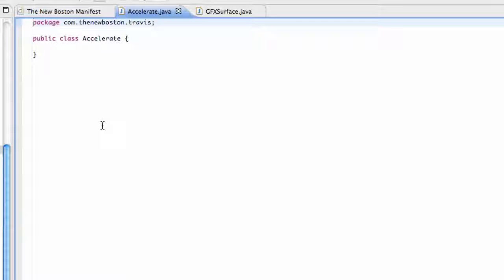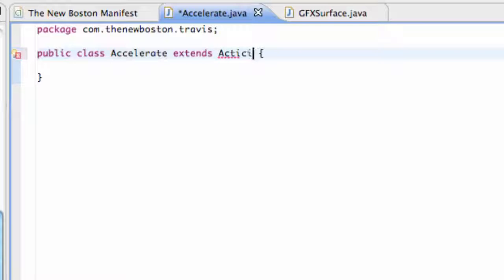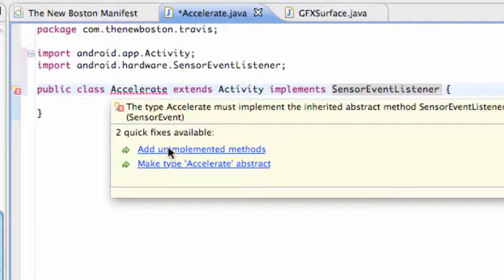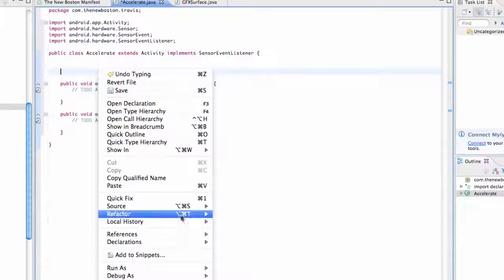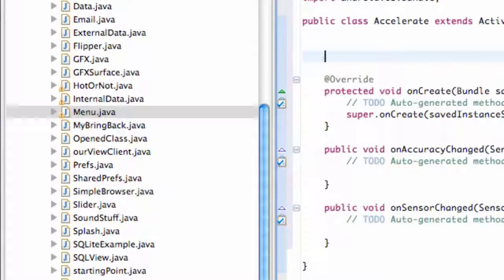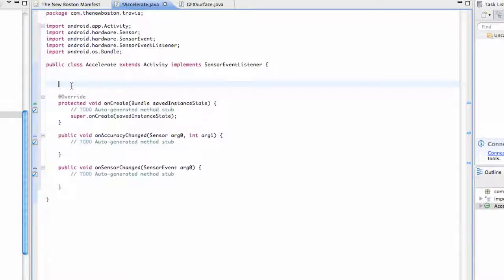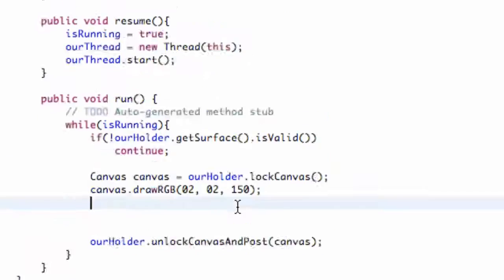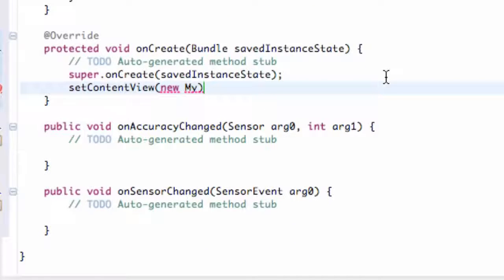Android Developing Applications Tutorial 125 Setting up a Accelerometer class